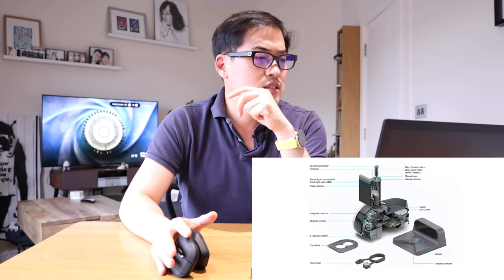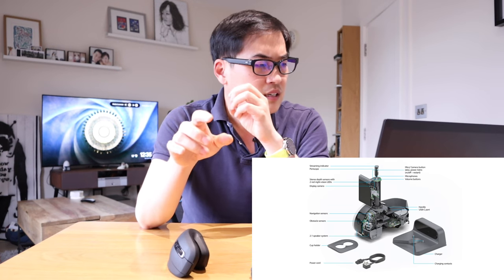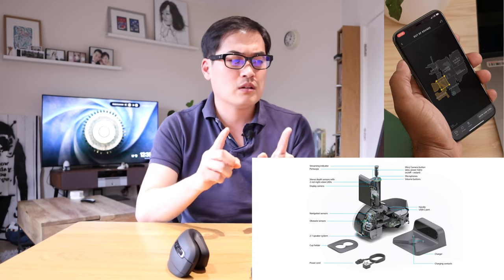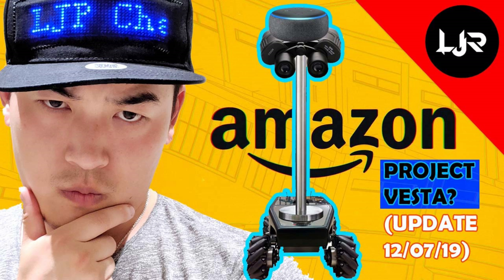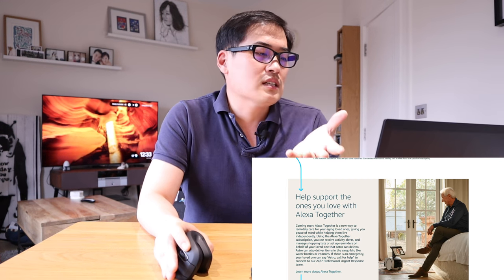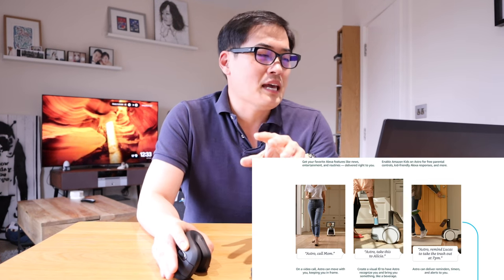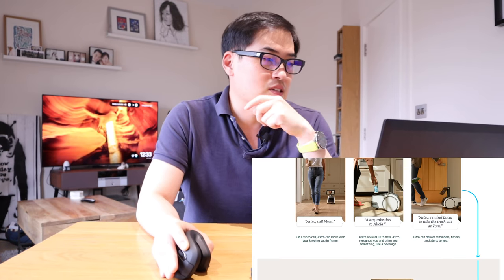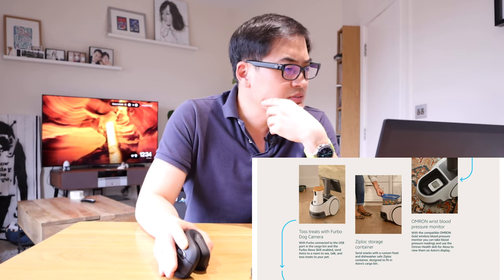Amazon's Astro Robot - My Thoughts